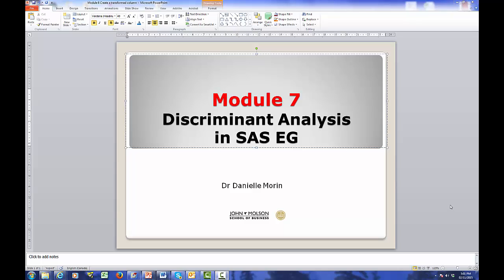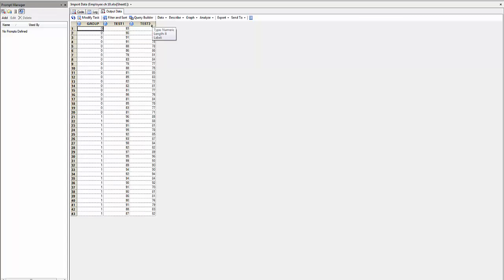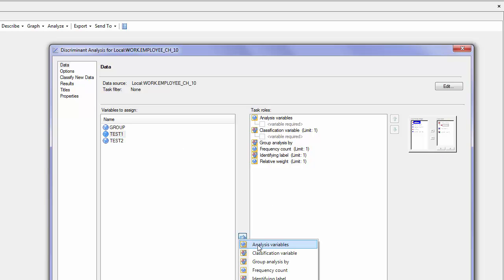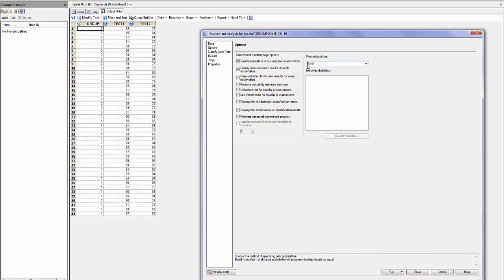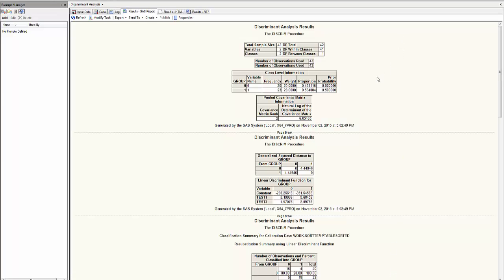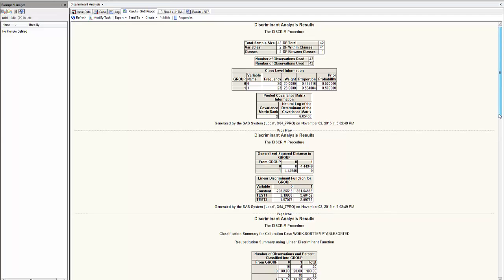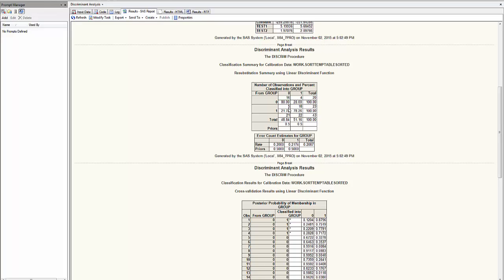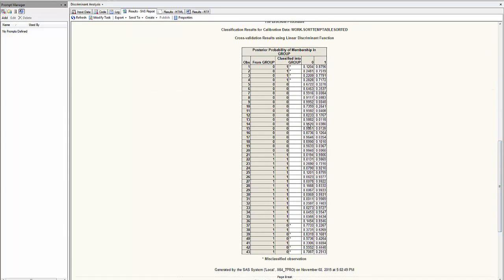Module 7 Discriminant Analysis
How to run a discriminant analysis on SAS EG